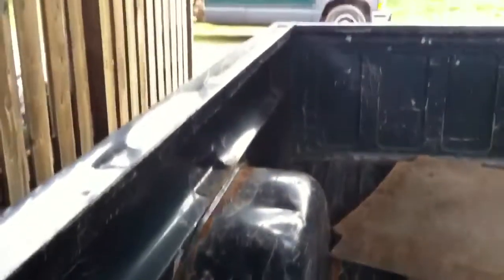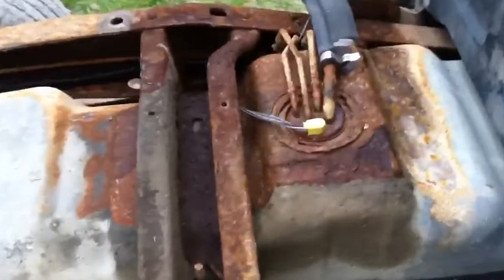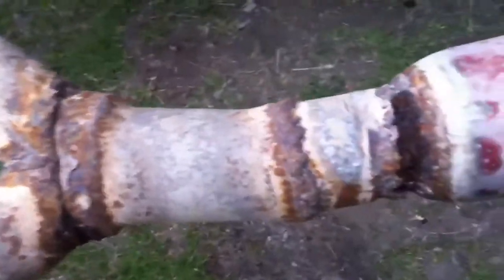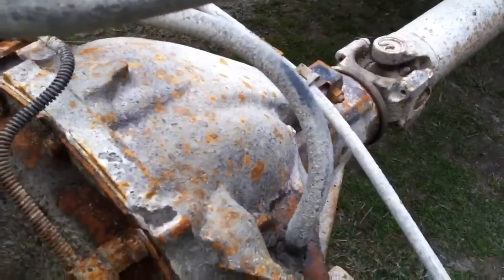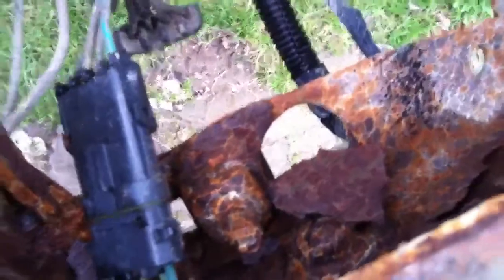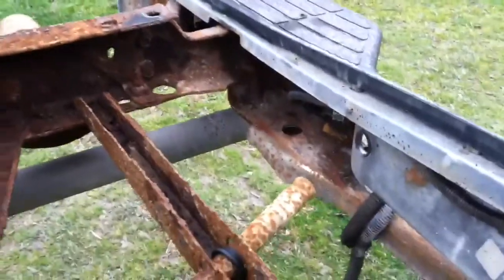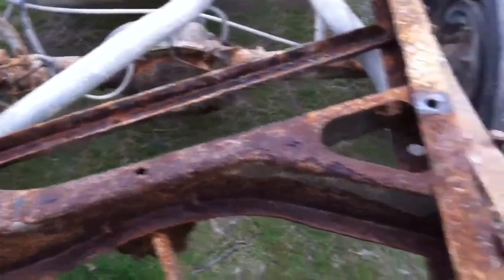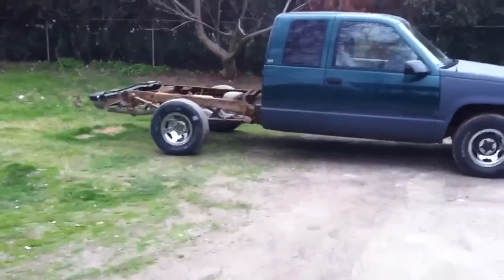More Work On The Chevy (HD)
Did some more work today to keep myself busy. Man, this thing's in rough shape LOL But seriously, it looks alot worse than it really is.
Sorry 'bout the gruntin' & groanin', my knee is still messed up & hurts like a b**ch